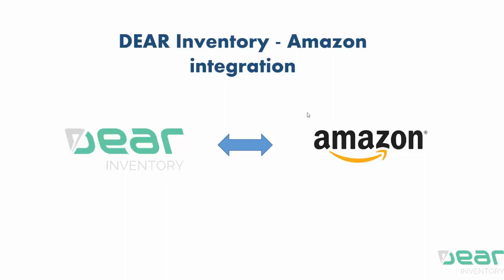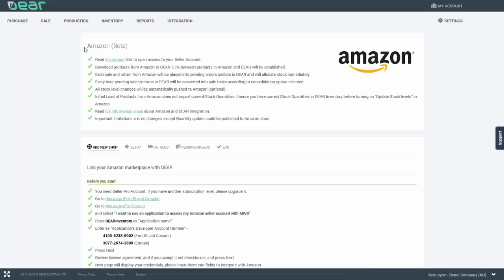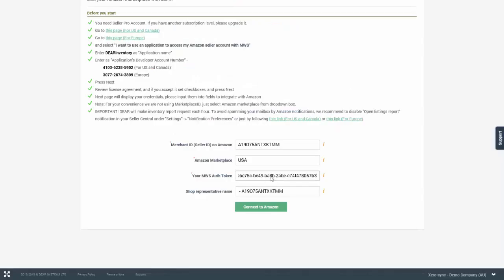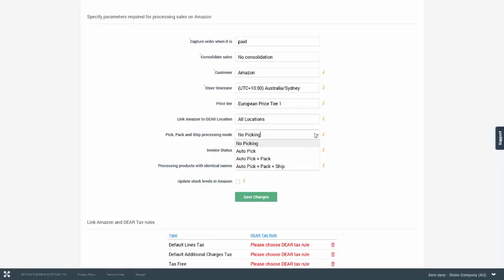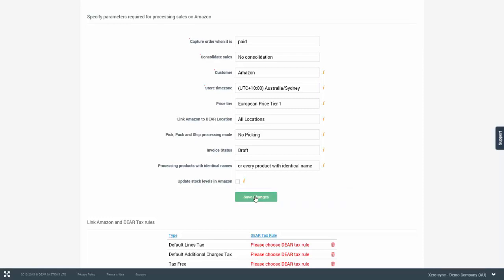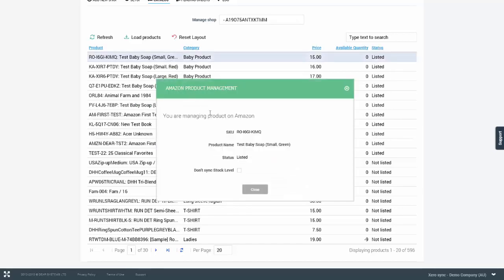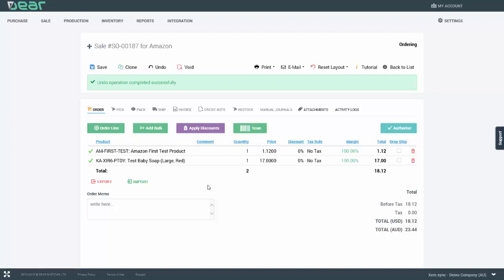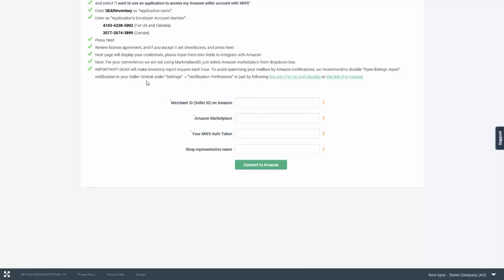Cin7 Core - Amazon Integration